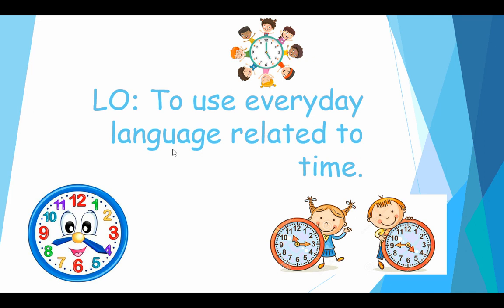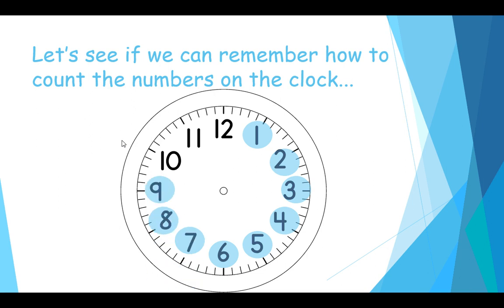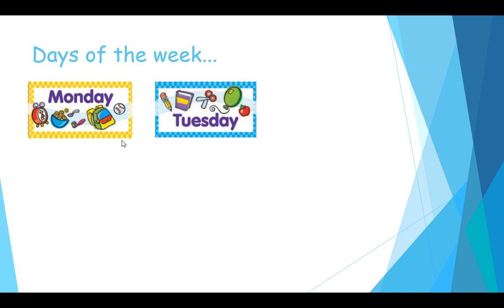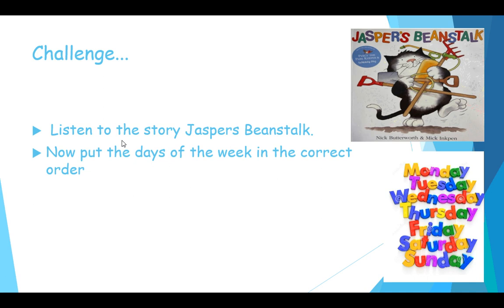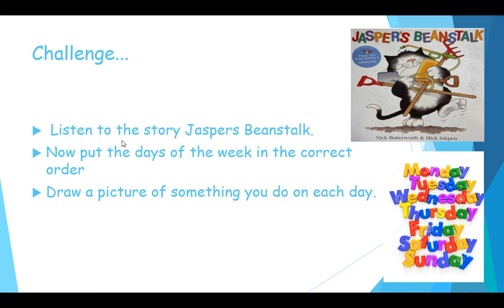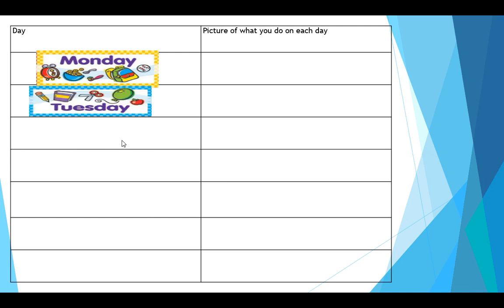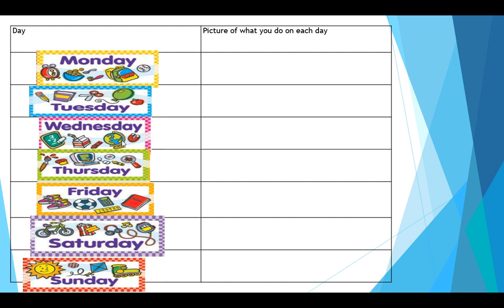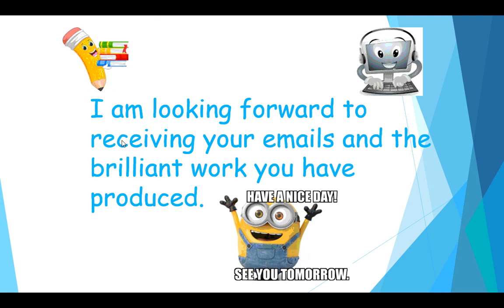EYFS -Maths -Friday 12th February